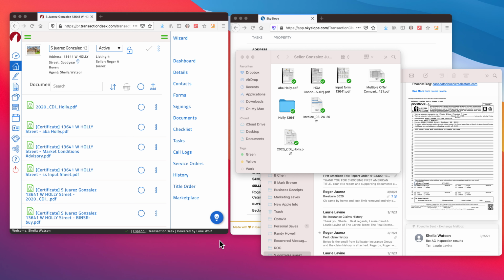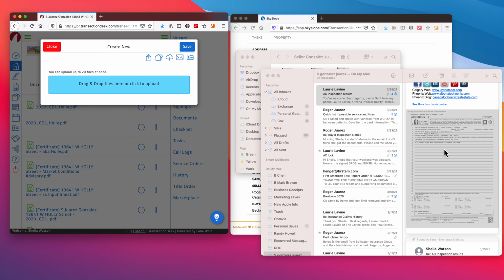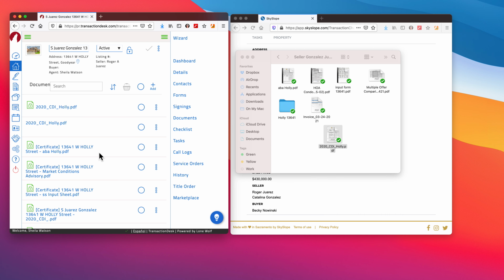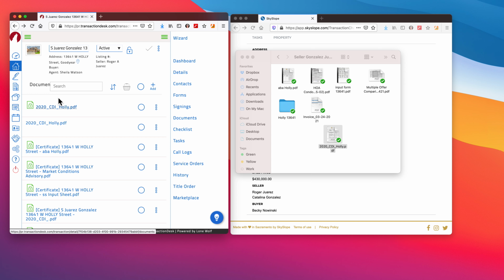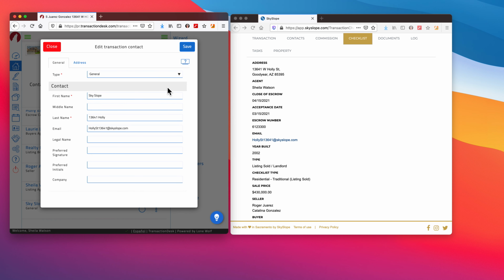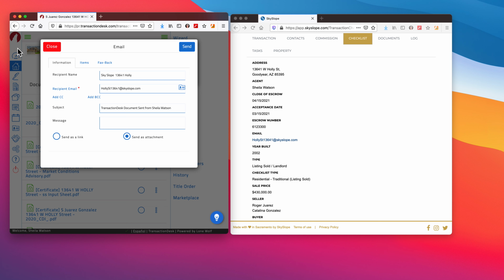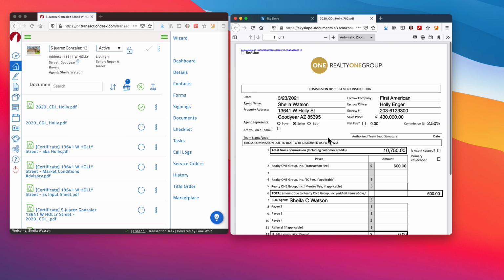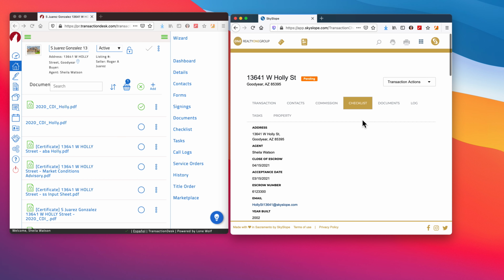Files from TD to SkySlope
How to quickly move files into Transaction Desk and then directly into Sky Slope for Broker compliance review.